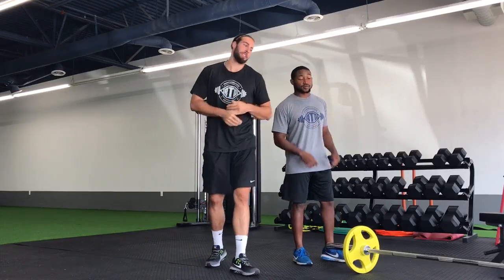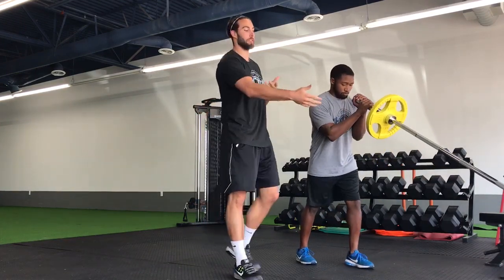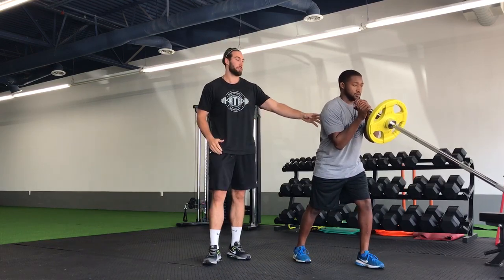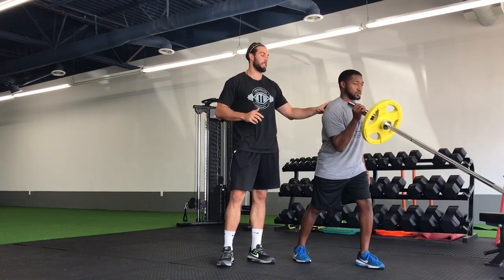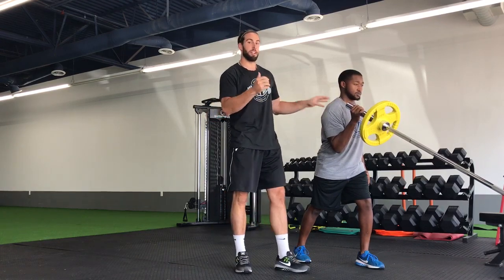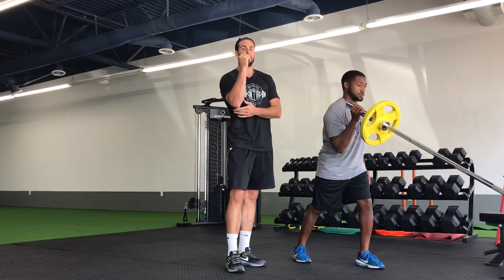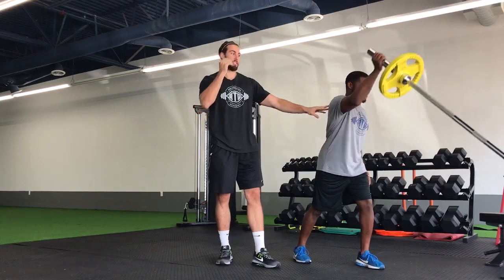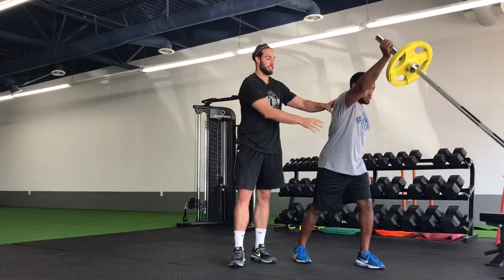SA Landmine Press